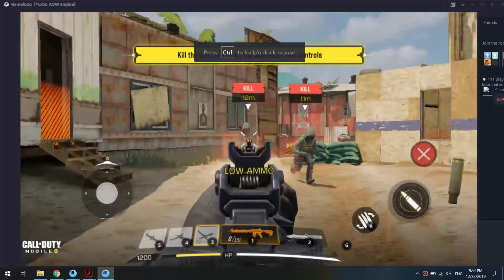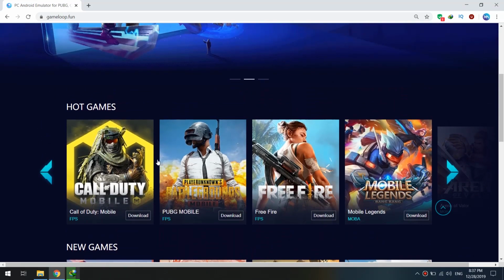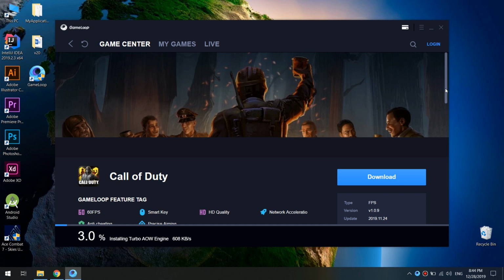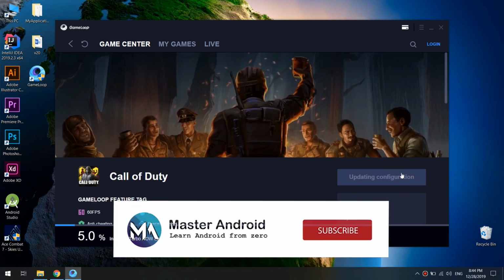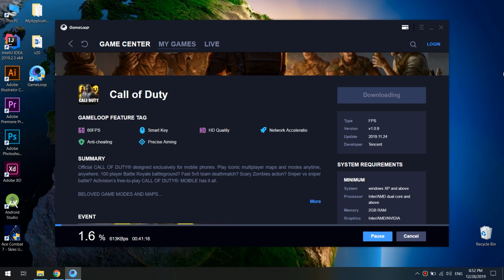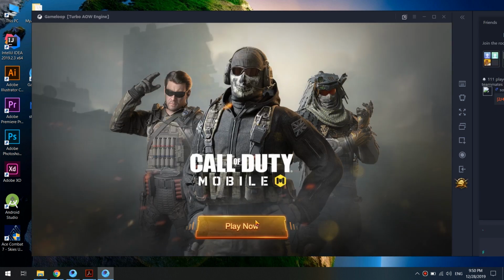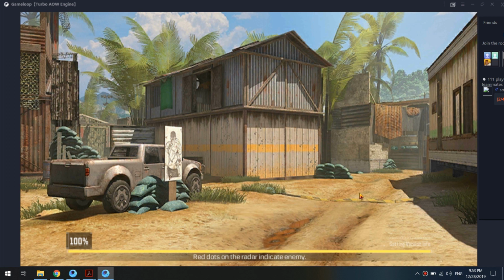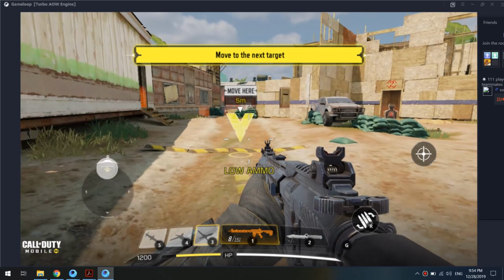How to Play Call of Duty Mobile & PUBG on PC (Tutorial - Download and Install)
FULL tutorial on how to download, install and play Call of Duty Mobile/ COD Mobile on the PC. Complete guide / tutorial to download and play COD Mobile on the computer using an emulator (official emulator, Gameloop).
Call Of Duty Mobile Battle Royale Mode is now available on Android Google Playstore. You can download from Google Playstore.

GameLoop is the next generation android emulator offered to you by Tencent, the same company that created the Android version of the popular battle royale video game PUBG and that has distributed highly efficient Android emulator on PC called Tencent Gaming Buddy. After many months of working on new features and upgrades to old services, Tencent has released an updated version of Tencent Gaming Buddy app, finally exiting it from its original beta status with brand new interface, access to new tools, and with completely new branding that renames this app into Game Loop.

In its core, GameLoop is still the best Android emulator that you can use to bring many of the popular mobile games to life straight on your PC screen. What is new however are built-in services for optimizing your network performance, support for easier discovery of online friends for coop and MP play, built-in access for watching live streams on Nimotv and Nonolive services, and GameCenter - a centralized hub for discovering, downloading and playing wide variety of most popular Android games of today (including PUBG Mobile, Clash of Clans, Clash Royale, Brawl Stars, Arena of Valor, Clash of Kings, Candy Crush Saga, Rise of Kingdoms, Idle Heroes, Paper.io 2 and many others).

By installing GameLoop on your home PC or a laptop, you can not only experience android games on your monitor or TV, but you can also reproduce them in in a way that vastly outperforms the capabilities of modern mobile hardware. Advanced PC rendering hardware and almost an unlimited amount of memory can help you achieve rendering performance that is impossible on mobile phones and tablets, and built-in services such as game lobbies and friend management can help you to better organize your online sessions.
How to Play Call of Duty Mobile & PUBG on PC
running call of duty on pcv